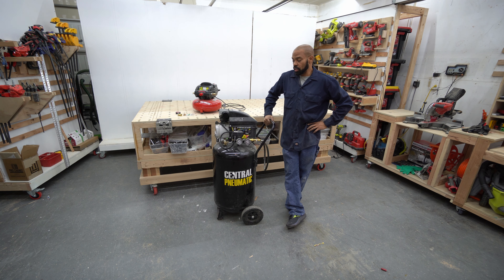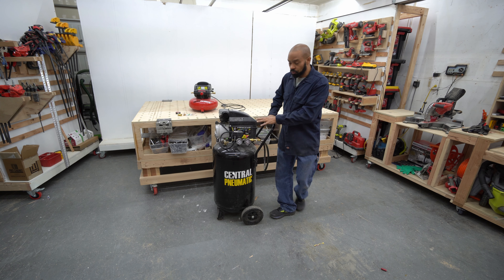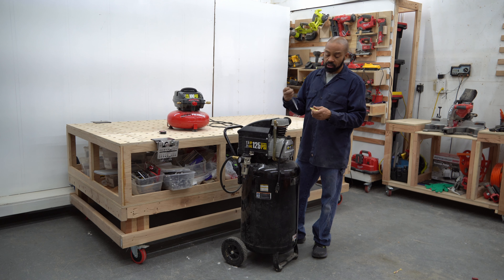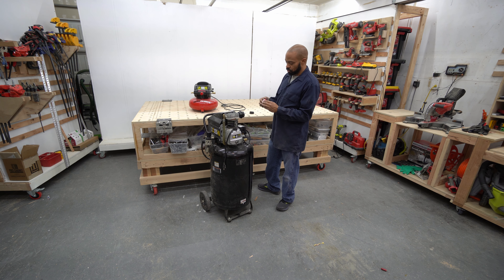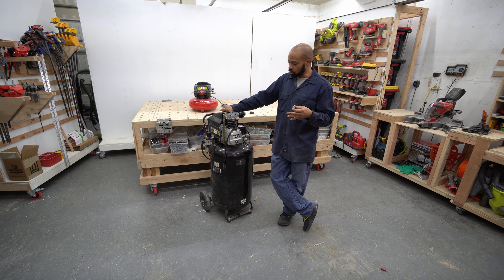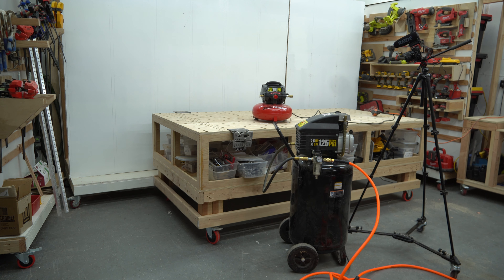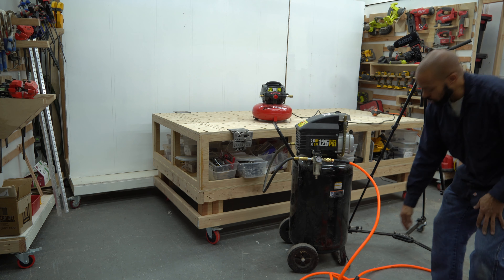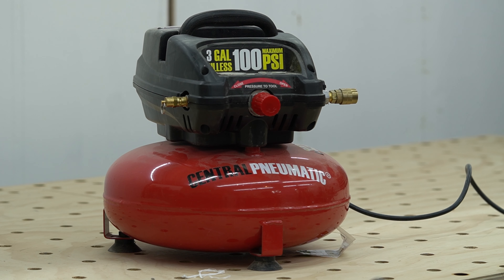My Compressor Is Leaking